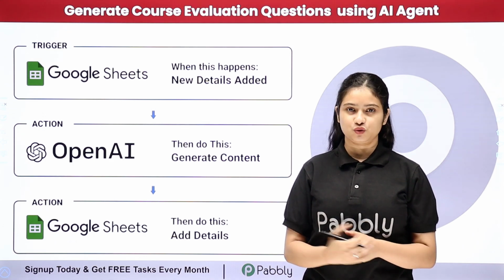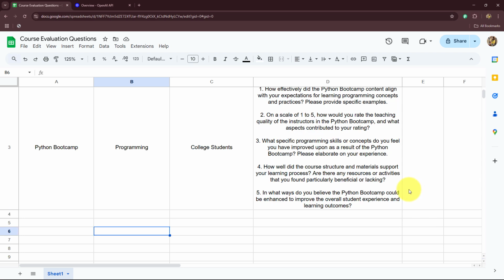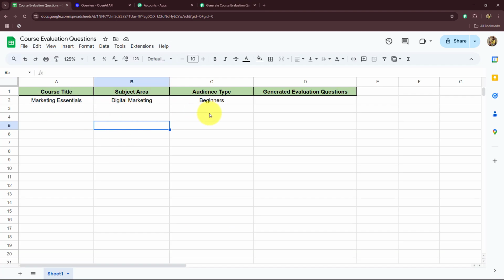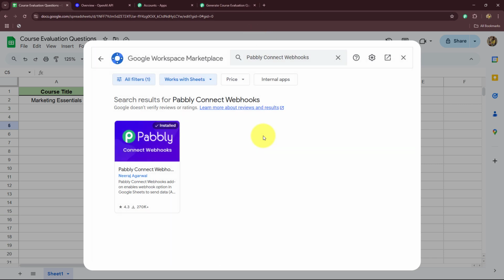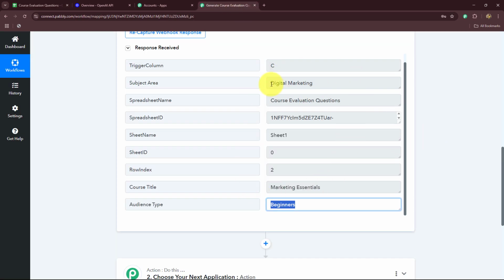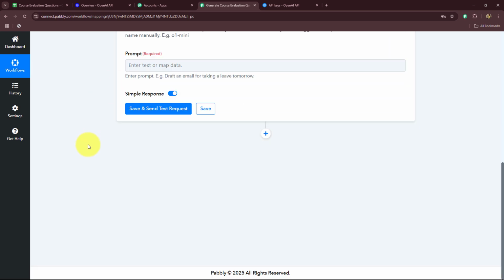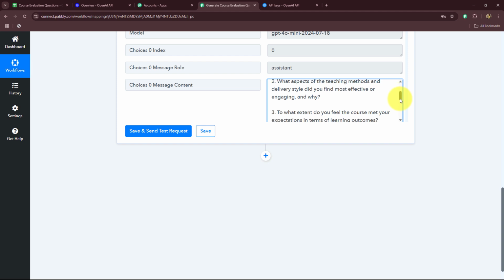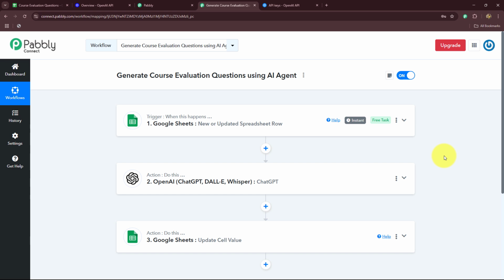How to Generate Course Evaluation Questions using AI Agent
In this video, you'll learn how to generate effective course evaluation questions using an AI agent. We'll walk you through using an AI tool to craft tailored questions that capture valuable feedback on your courses. Pabbly Connect simplifies this process by automating the integration between your AI agent and survey platforms, ensuring seamless data collection without the hassle of manual entry. This setup enhances your feedback gathering process, saving you time and improving the quality of insights you receive.

Use Case:-

As an educator and course creator, I always want to collect useful feedback from students—but writing the right evaluation questions for each course takes time. So, I created a simple automation using Google Sheets, Pabbly Connect, and OpenAI. Now I just enter the course name, topic, and audience—and the AI agent instantly generates high-quality, relevant course evaluation questions for me. It’s fast, scalable, and ensures I’m asking the right questions every time.

Benefits of Pabbly Connect:

1. Automation: Save time, money, and resources by automating tasks.

2. Integration: Connect various web services to create efficient workflows.

3. Security: Enjoy industry-standard security for your data.

4. Scalability: Easily add new applications and services to your workflow.

5. Cost-effective: Choose from plans suitable for different business sizes, with no charges for internal tasks.